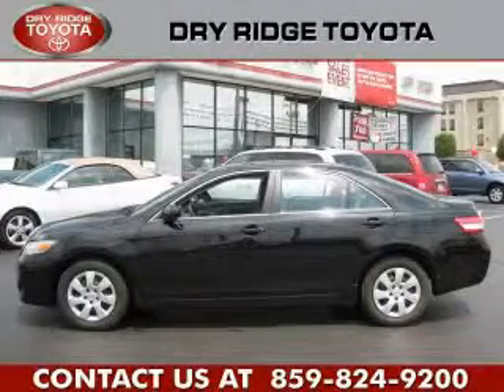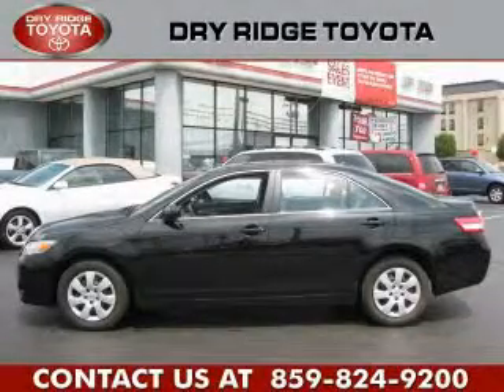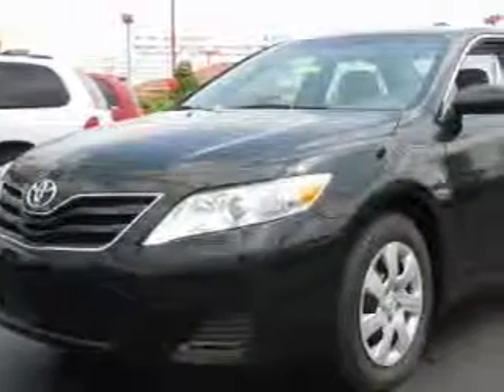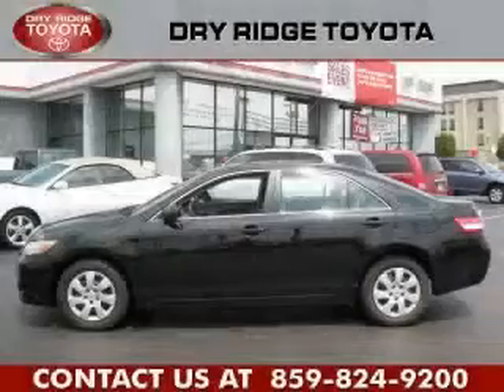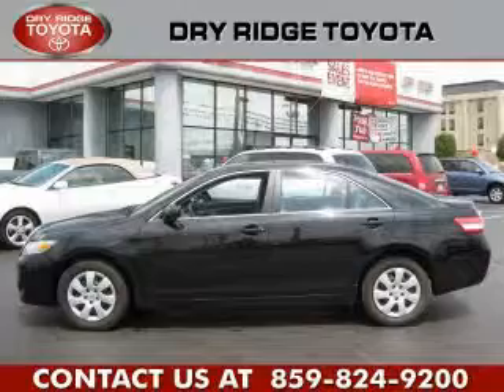2010 Toyota Camry Dry Ridge KY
Year: 2010
 Make: Toyota
 Model: Camry
 Engine: 2.5L 4-Cylinder
 Trans.: automatic
 Exterior: Black
 Miles: 21,378
 Interior: Ash

 2010 Toyota Camry Dry Ridge KY